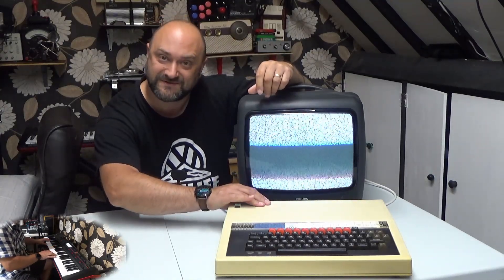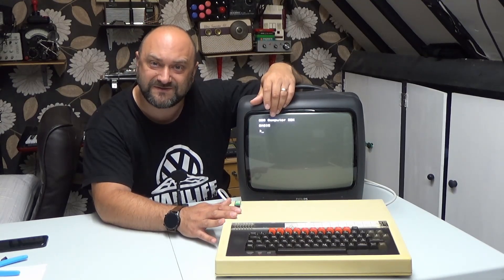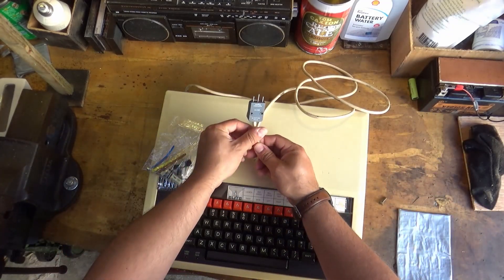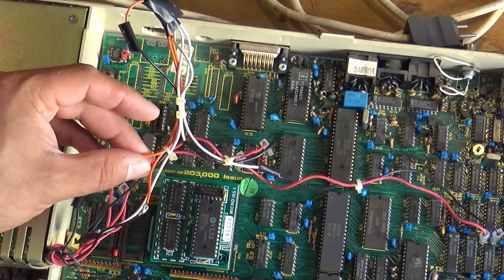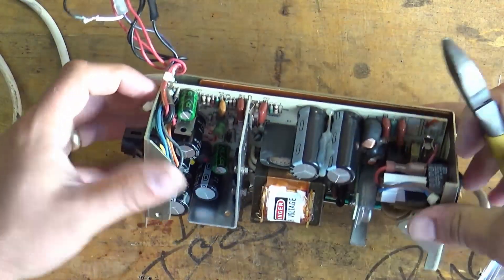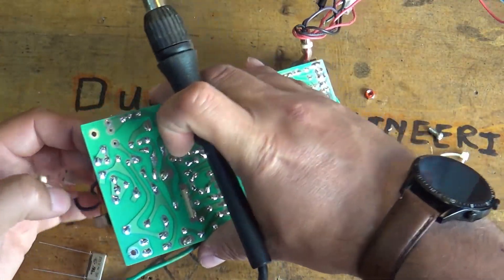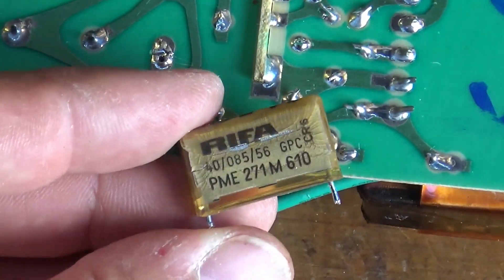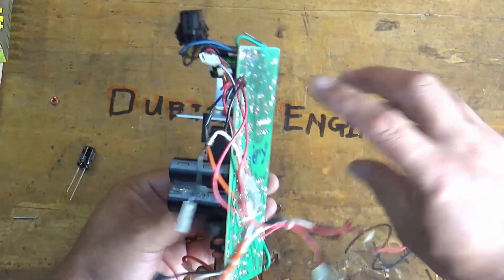DuB-EnG: BBC Model B Microcomputer Power Supply PSU ReCap Service Teardown Fault Finding & Refurbish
The amazing BBC Microcomputer - It still is, but after all these years, the power supply needs some capacitors replaced before they explode and cause damage, also i needed to do a little fault-finding on this unit so I got the oscilloscope out and inspected the clocks and traced a fault to one of the DFS Boot ROMs.  This is part 1 of a two part series, the second part we will install an SD card reader so that software is quickly and easily accessible.